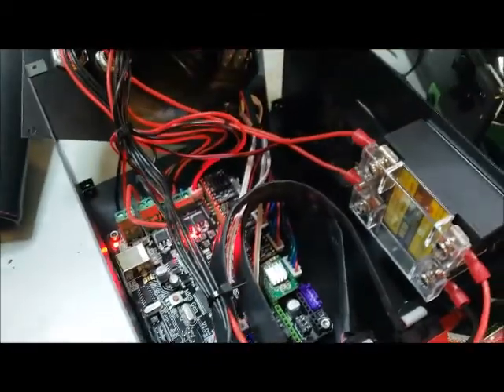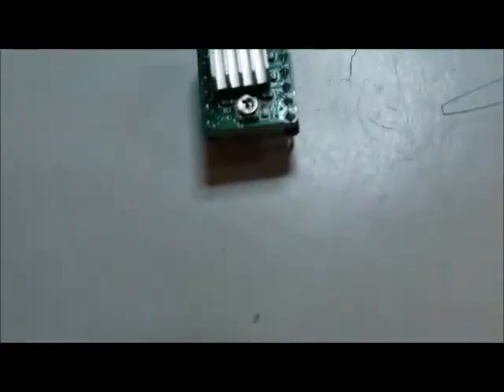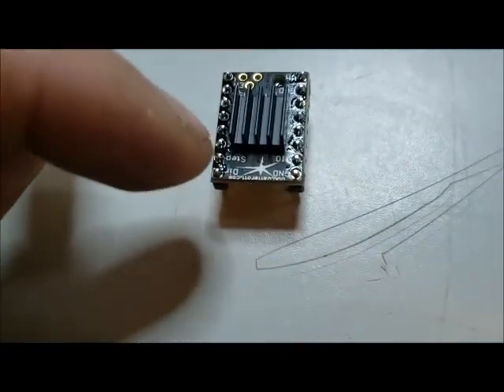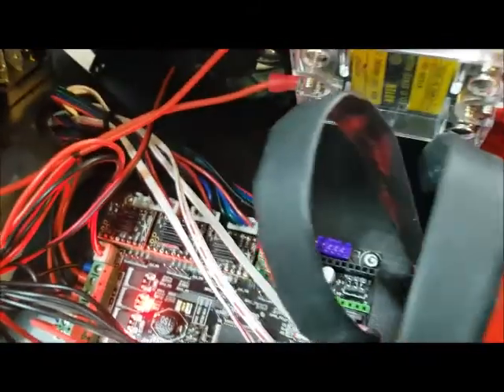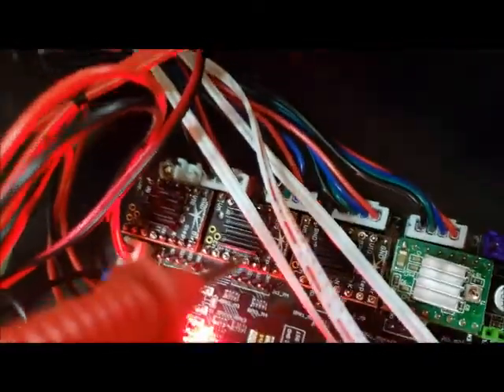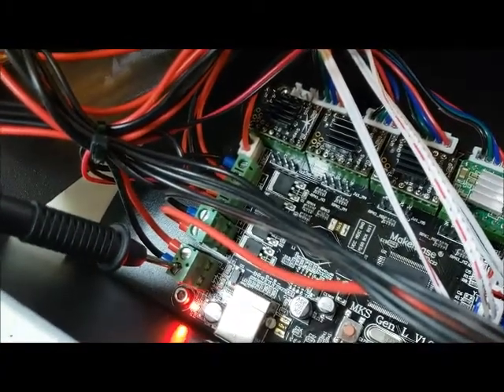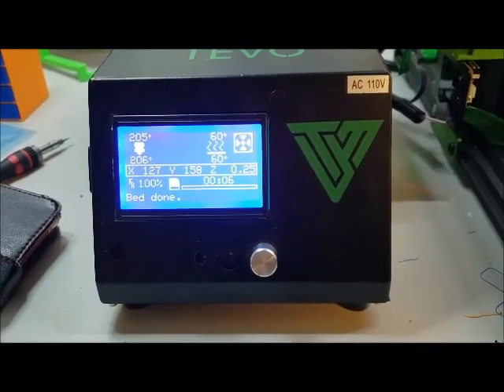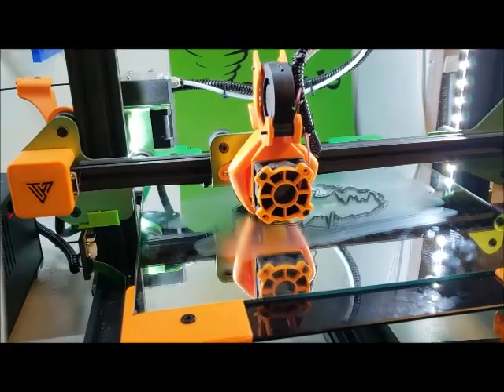TMC2208 install on a Tevo Tornado with MKS gen L board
Here is a straight to the point install and v ref setup for some TMC2208 drivers installed in a tevo tornado with the new MKS Gen L board.